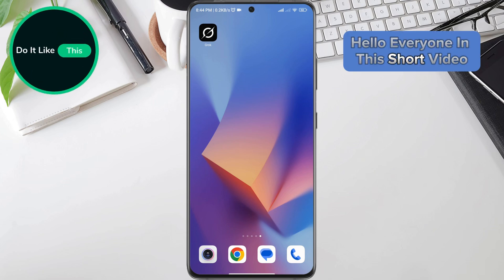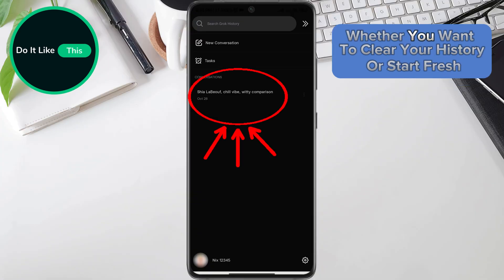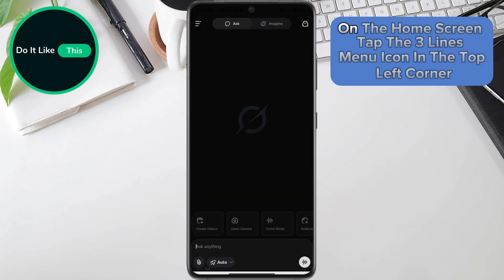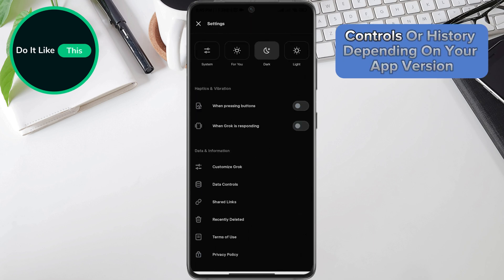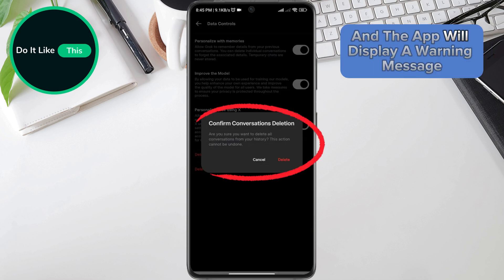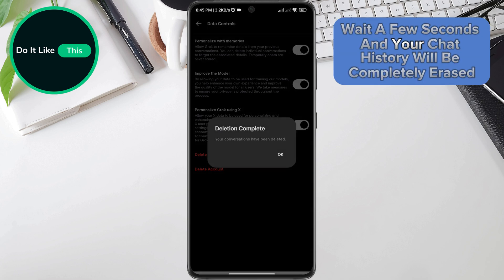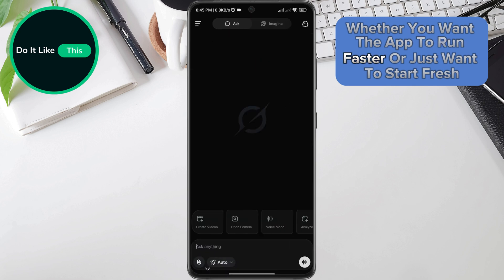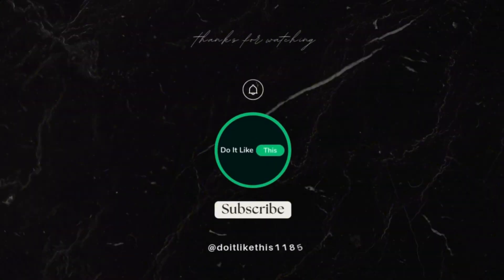How To Delete Chat History On Grok AI App!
Hey everyone! 👋
In this quick tutorial, I’ll show you how to delete your chat history on the Grok AI app — step by step! 🧠💬
Whether you’re using Android or iPhone, this method works perfectly for both.
If you want to clear all your past conversations and start fresh, this guide will help you do it in just a few seconds. 🚀